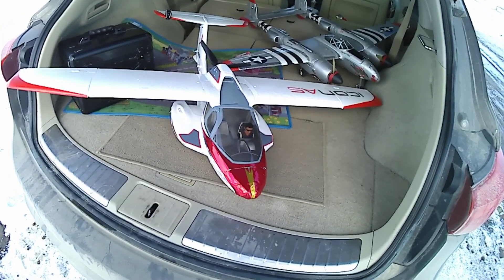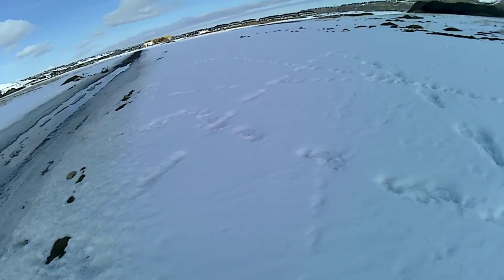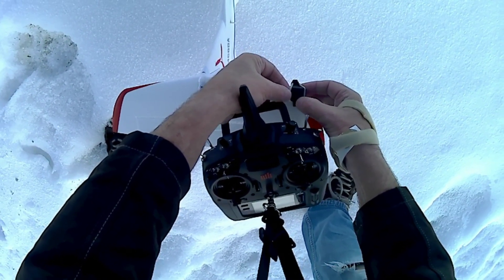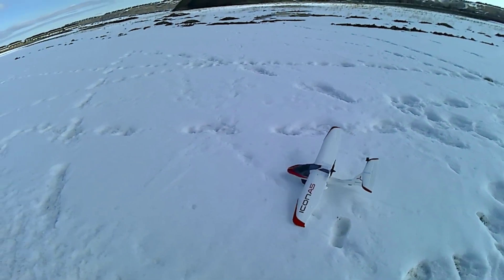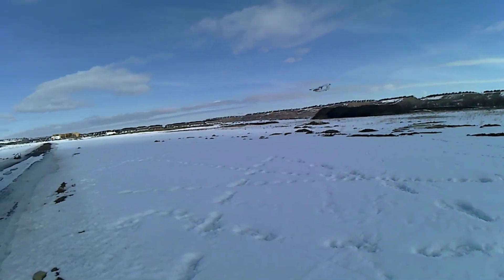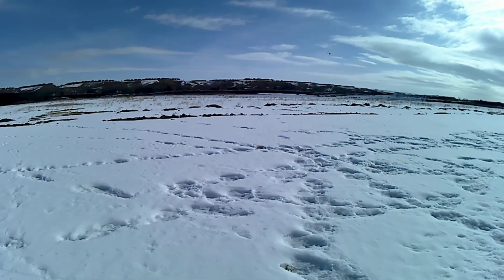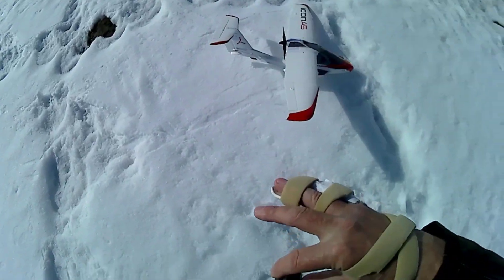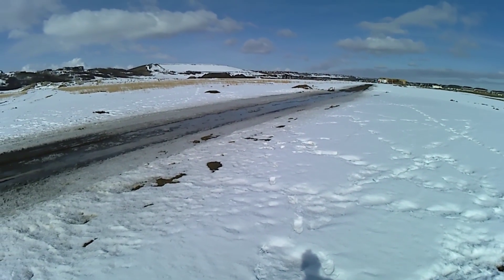ICON SEE YOU 🤠